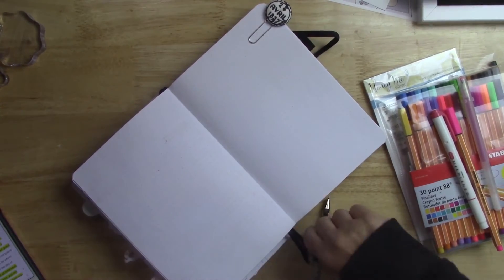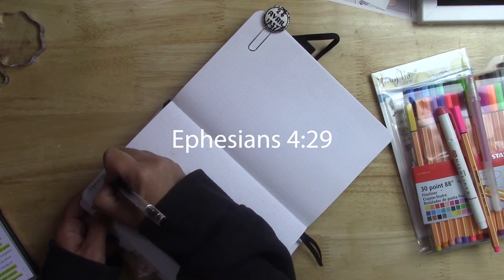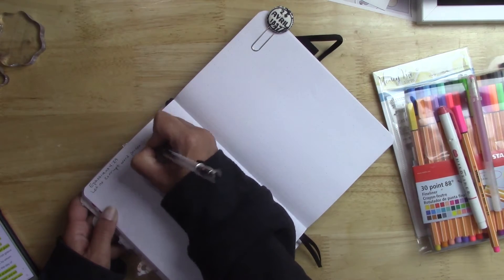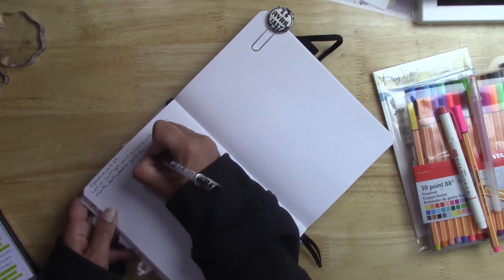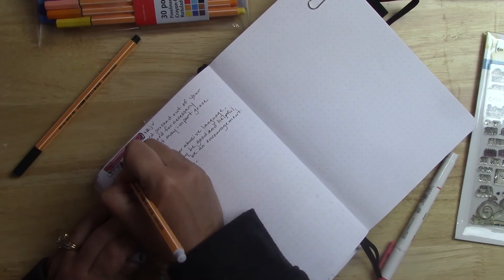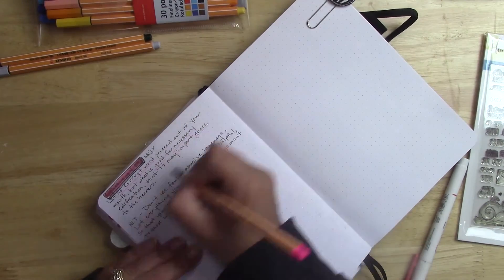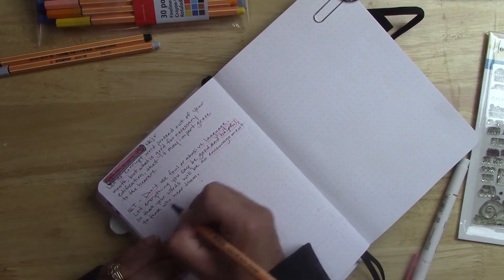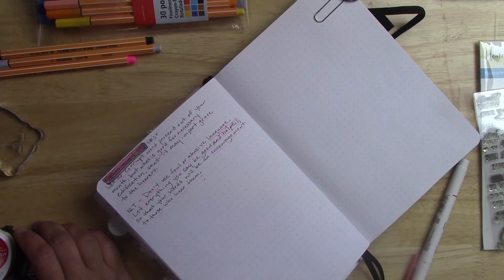Scripture Writing | Week Of May 30, 2021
Hi Everyone, I am sharing the scripture Ephesians 4:29 for this week's scripture writing.  God Bless You xoxo.